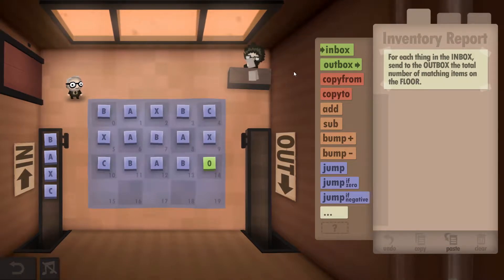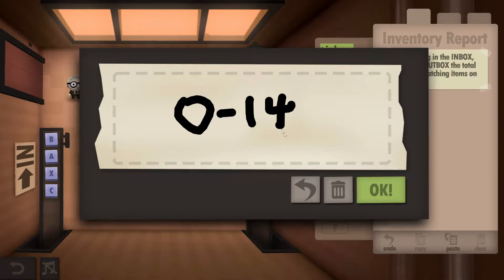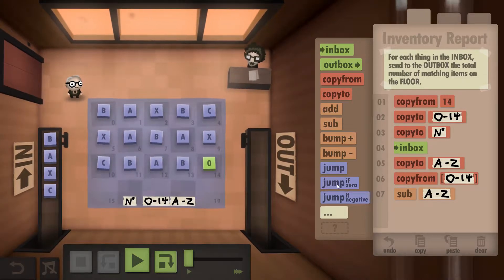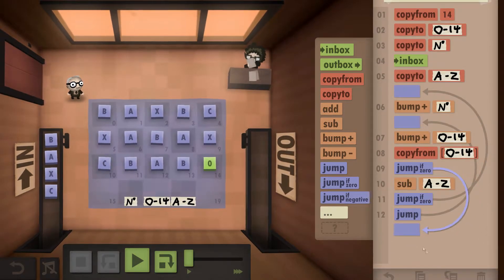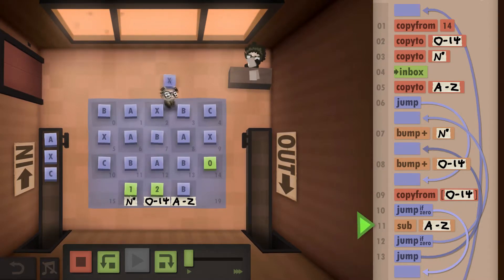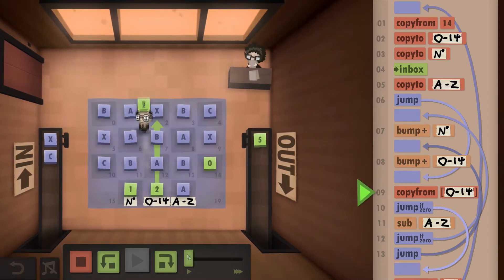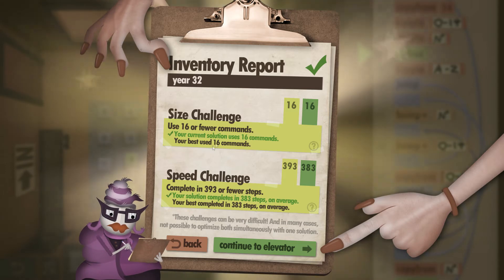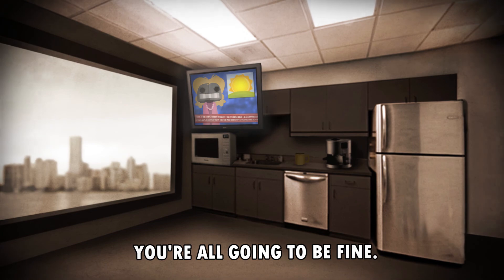Human Resource Machine Walkthrough - Level 32 - Inventory Report & Level 33 - Where's Carol